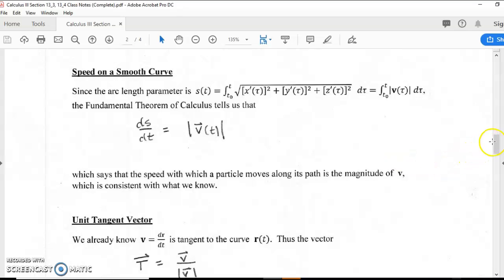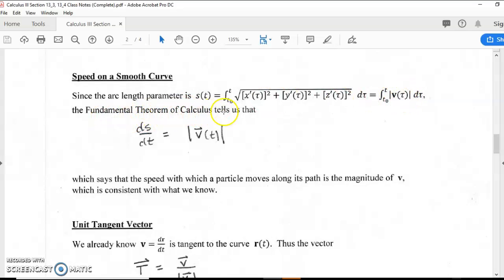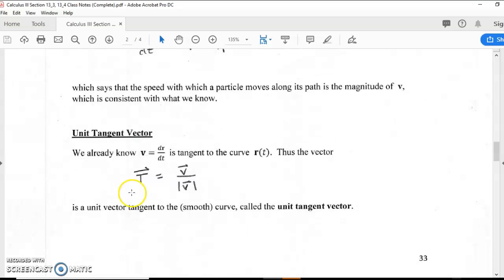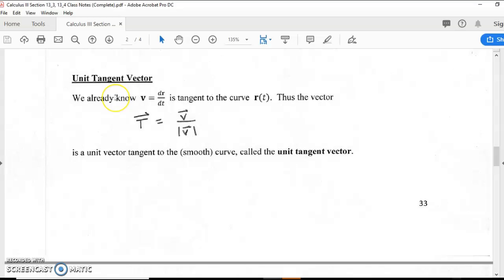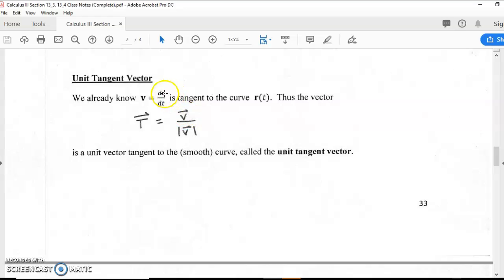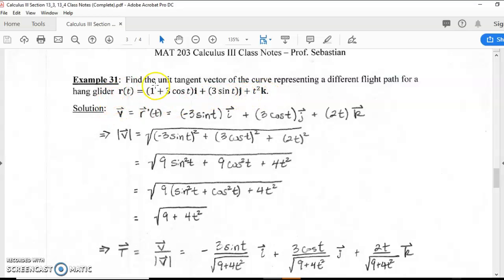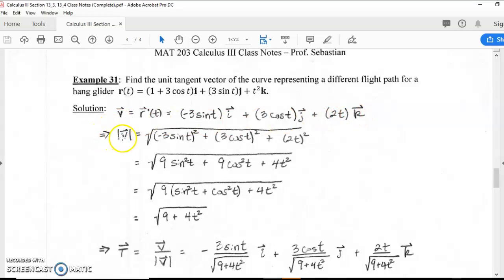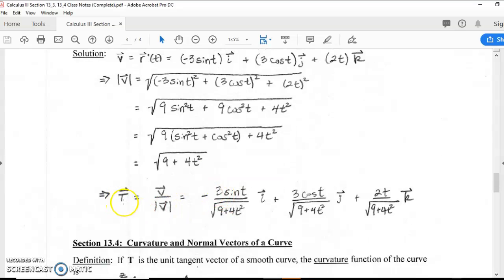Calc III (Sebastian) - Example 31